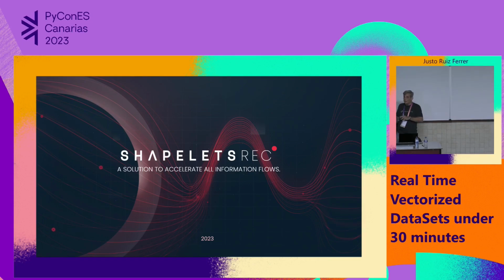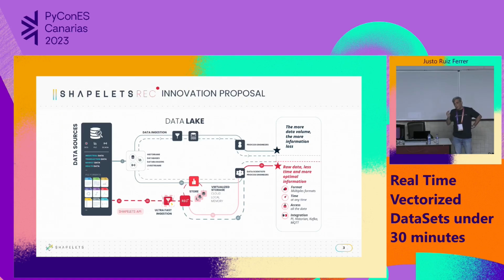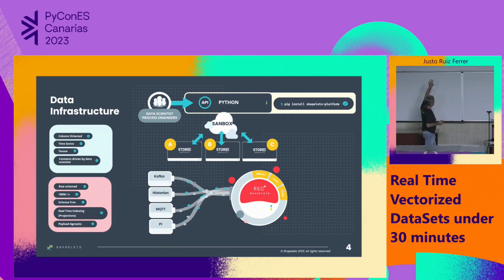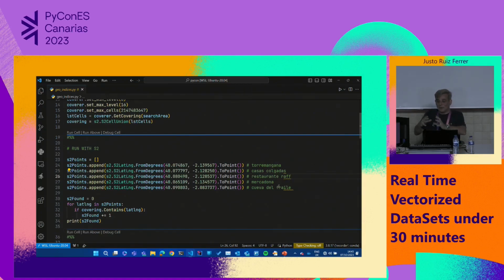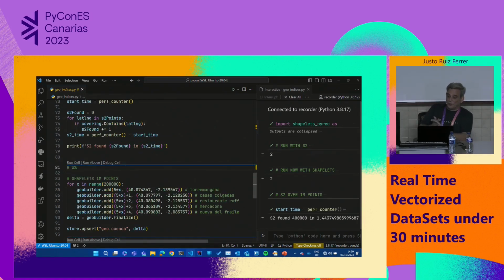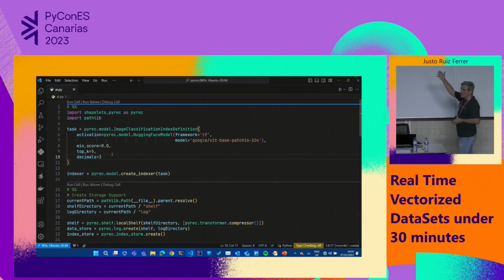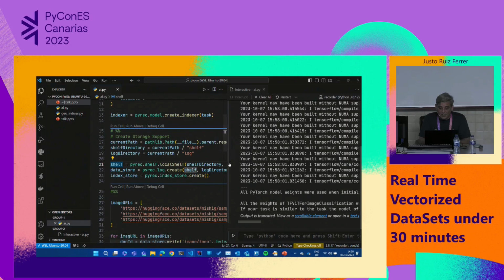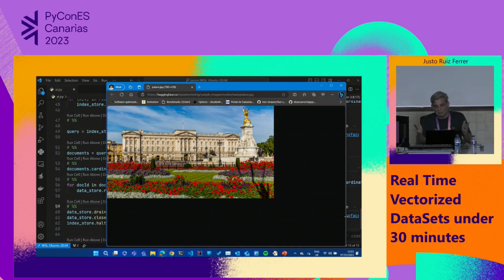Justo Ruiz - Real Time Vectorized DataSets under 30 minutes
Ponente
Nombre: Justo Ruiz Ferrer
Título: Real Time Vectorized DataSets under 30 minutes
Sala: Fañabé
In our roles as Data Scientists or Data Engineers, we are delivering complex solutions for searching, recommendation engines or data extraction pipelines over complex data sets that expands the traditional data formats, as we incorporate all sorts of information generated by our clients and businesses.

This is a Show and Tell session where you would learn how to construct an AI powered database with real time ingestion capabilities under 30 minutes using Python and your own or public AI models.

The session will use Shapelets REC software stack and public AI models hosted in HuggingFace to create a real time repository of complex data (images, recordings, text, etc...) and an example of an application querying the repository with millisecond response times.